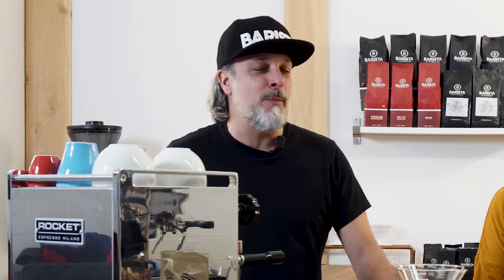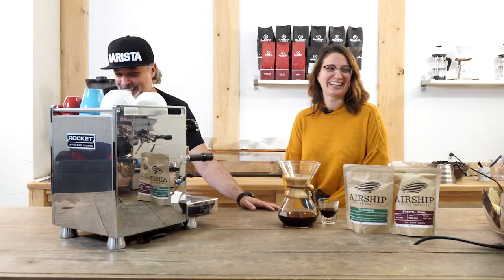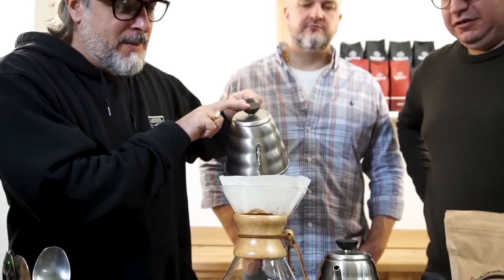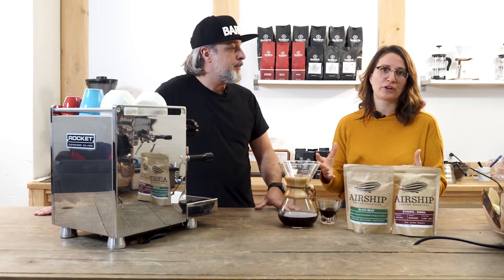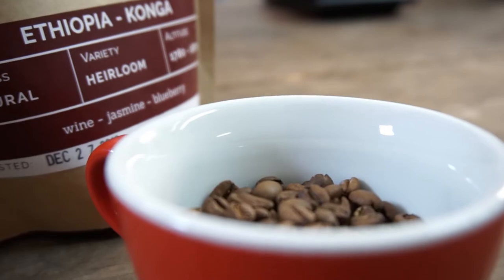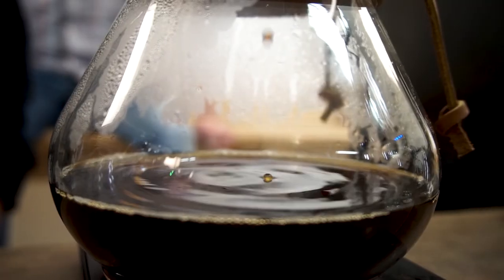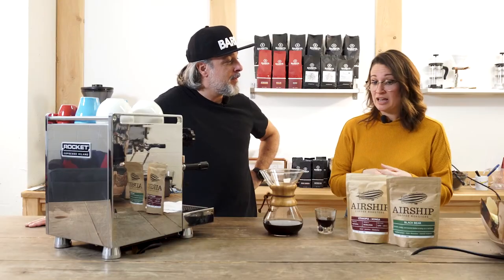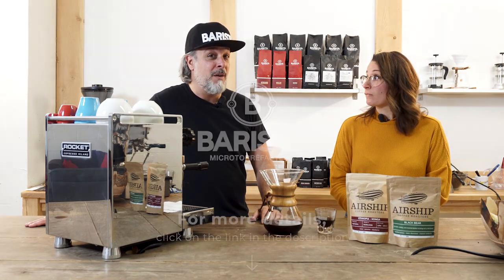Coffee tasting : Airship Coffee Roasters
We love to try and taste different coffees and roasters. Here's Airship Coffee Roasters!